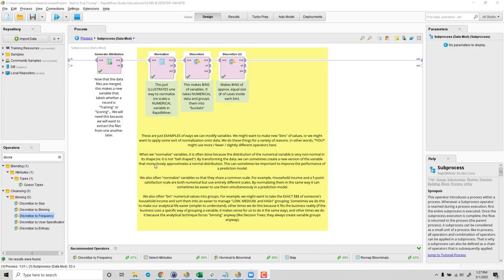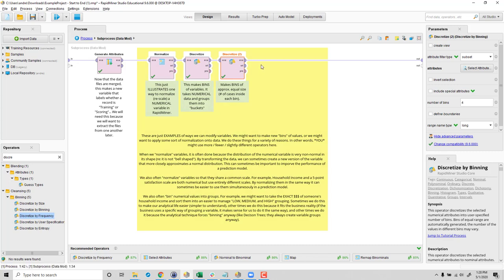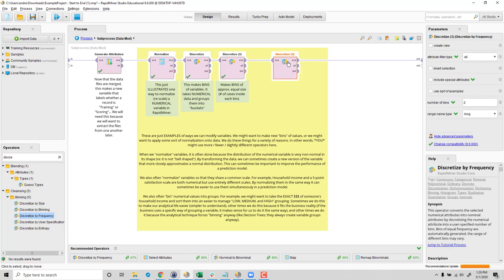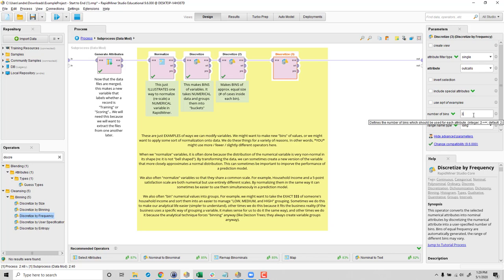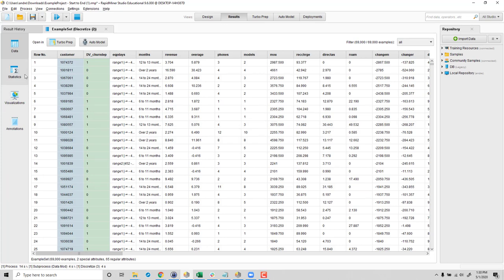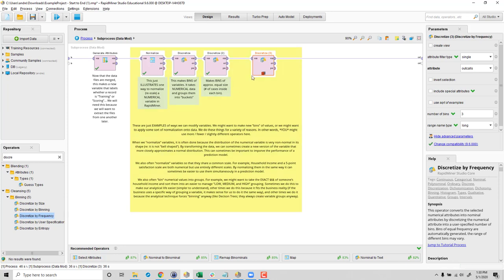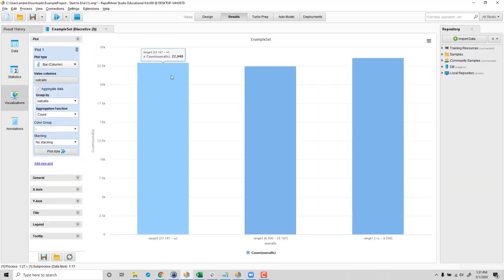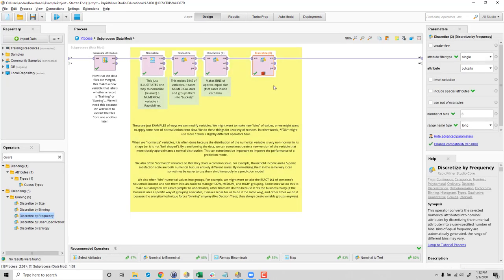Discretize by Frequency FIXED 5 1 2020 Q and A session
This is the fixed issue!